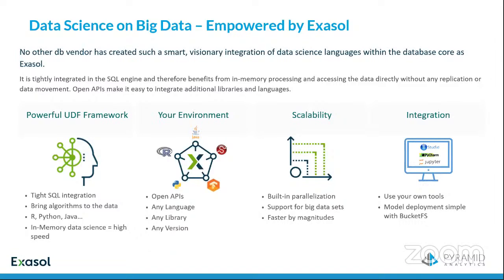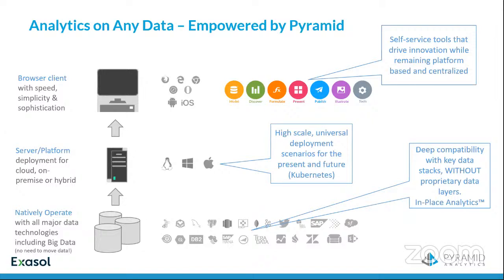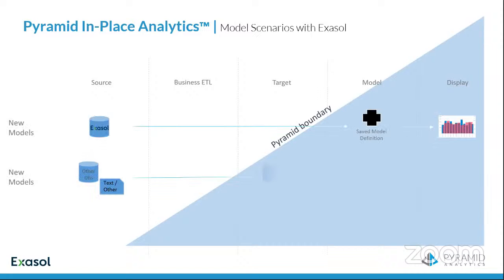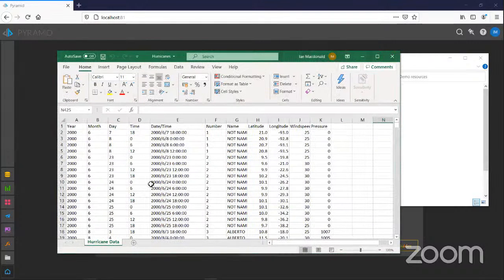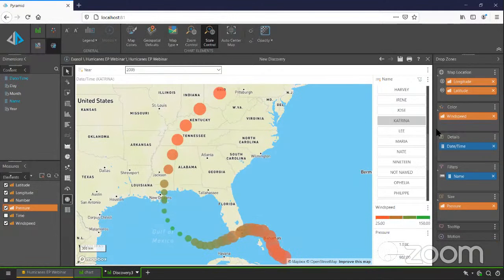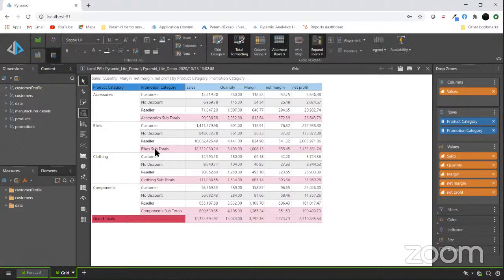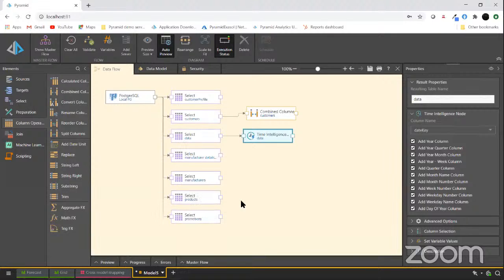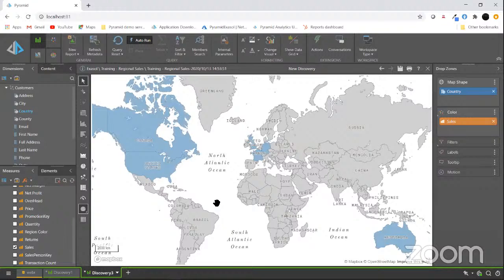To Stage or Not to Stage—That is the Question!